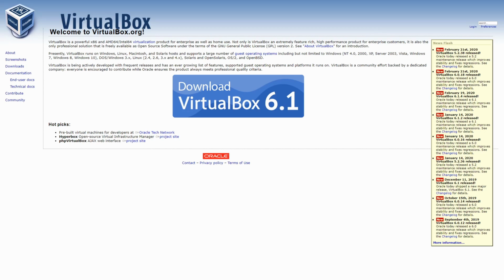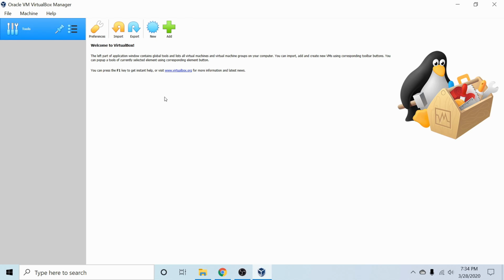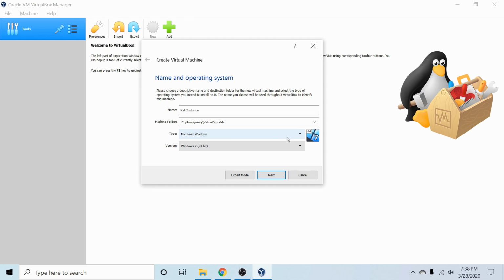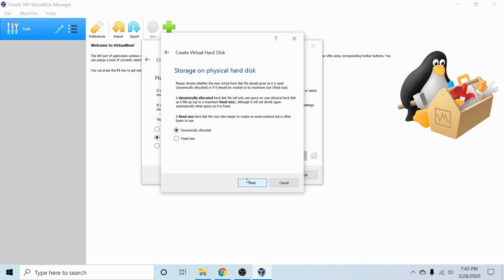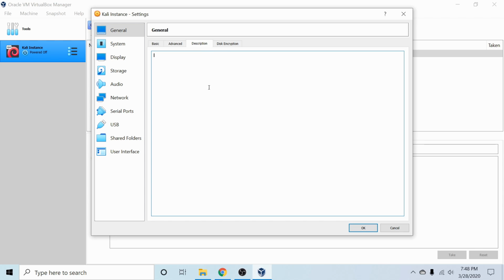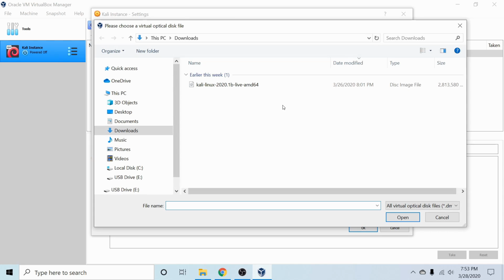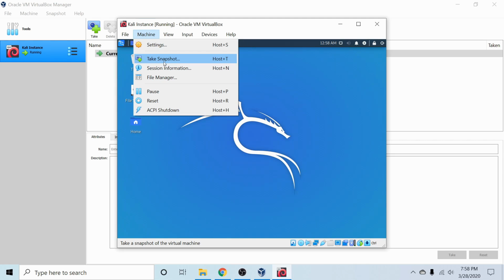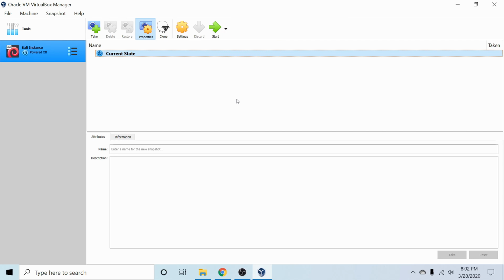VirtualBox for Beginners: Easy Tutorial & Install Guide (Windows 10, Linux, & Mac OS)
How To Use VirtualBox is a Tutorial for Beginners. VirtualBox can be used on Windows 10, Linux, and Mac OS to install other platforms on the same computer. VirtualBox is a great tool for Beginners who want to switch between Windows 10, Linux, and MacOS. Figure out How to Use VirtualBox and Install with this tutorial.

VirtualBox is developed by Oracle and thanks to them we have a very powerful free virtualization software which is more than suitable for most computers.  Virtualization just refers to a process where you create a virtual machine in the emulated environment such as VirtualBox. And a Virtual Machine is just a platform that runs an emulated computer with the hardware and resources that are available alongside you main computer in the Virtual Environment.

00:00 - VirtualBox
00:50 - Download VirtualBox
01:35 - Installing VirtualBox
02:30 - VirtualBox First Start and Explanation
03:30 - Exploring VirtualBox Software
04:10 - Looking at Preferences
05:40 - Creating Virtual Machine (Kali Linux)
12:00 - Editing the Hardware Used by the Virtual Machine
15:20 - Selecting a Disk/ISO/Installer to Run on Virtual Machine (Kali Linux)
18:00 - Starting the Virtual Machine
19:40 - Changing Virtual Machine Options Live
21:30 - Snapshots, Startups, and Finishing up